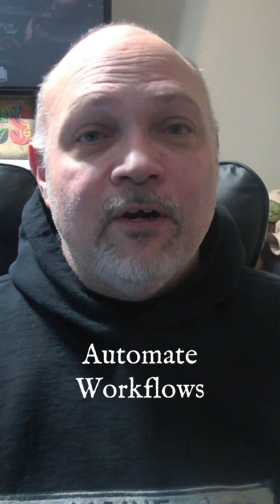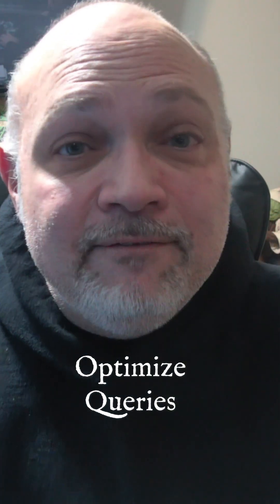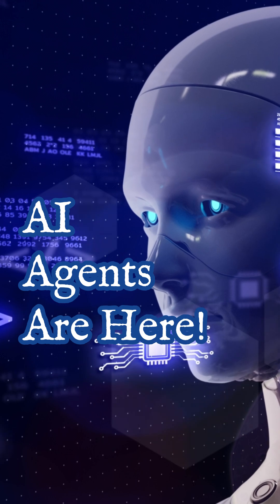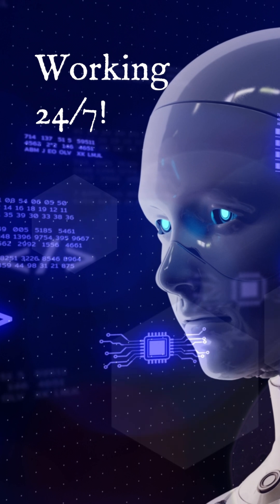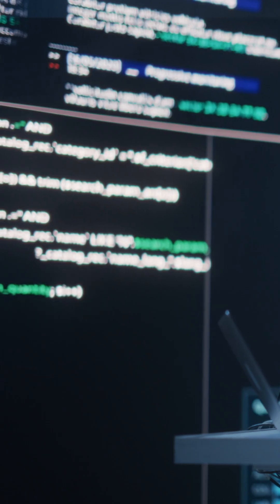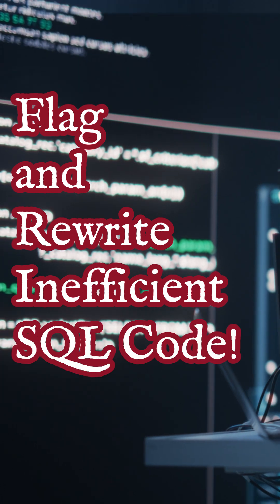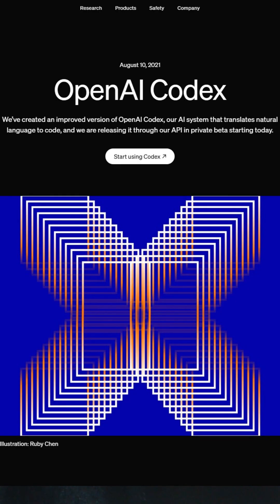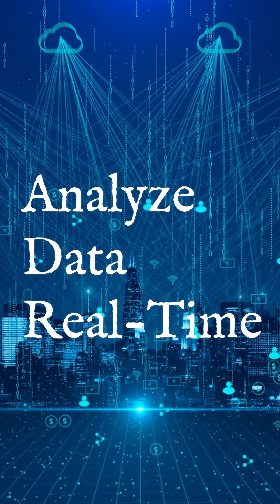How AI Agents Will Impact Data Engineering In 2025!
Get ready for the future of data engineering! In this video, we explore 3 ways how AI agents will revolutionize the field of data engineering in 2025. Don't miss out on this insightful look into the world of artificial intelligence and data processing.